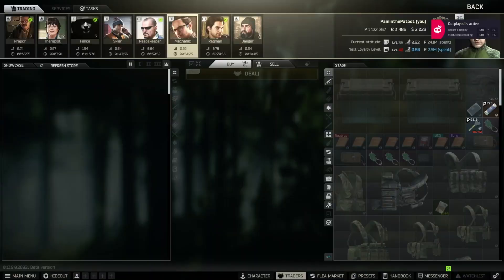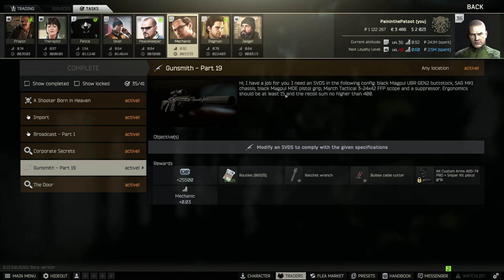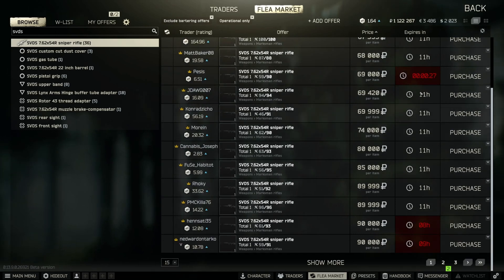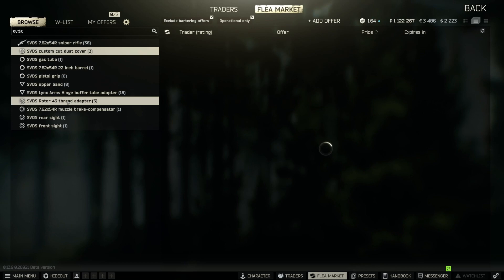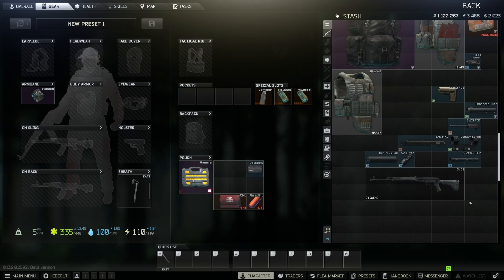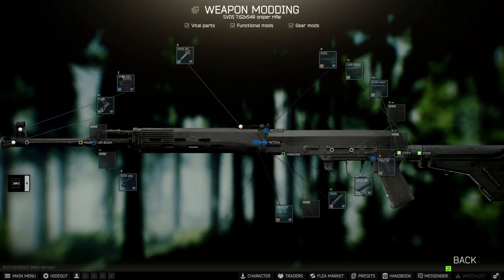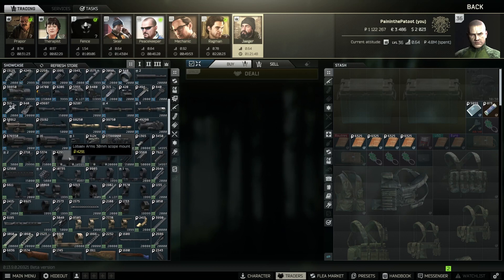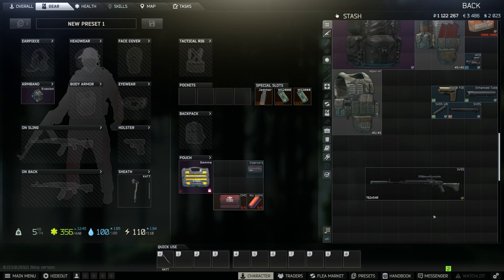Tarkov Mechanic Task: Gunsmith Part 19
This is a quick video on completing gunsmith part 19. You need to buy scope, scope mount, silencer, silencer adapter and the correct pistol grip and foregrip. You also need a new dustcover. Everything is on the flea so an easy one to complete.